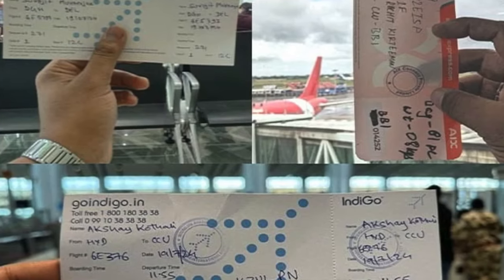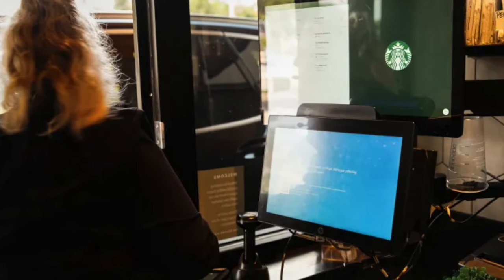The Biggest Tech Crash of 2024 EXPLAINED: CrowdStrike's Falcon Update Causes Global Windows Outage!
In this video, I will tell you about one of the biggest tech crashes caused by an update to CrowdStrike's Falcon software. This Microsoft windows global outage resulted in thousands of computers showing the dreaded blue screen of death, grounding flights, shutting down stock markets, and even disrupting emergency services like 911. From offices to coffee shops, the impact was widespread and severe.

Contents covered
- What CrowdStrike's Falcon software does.
- How a kernel crash can bring down the entire system
- The reasons behind this massive global Microsoft outage.
This incident, known as the CrowdStrike crash, saw Windows systems entering a permanent boot loop, highlighting the dangers of kernel mode failures.